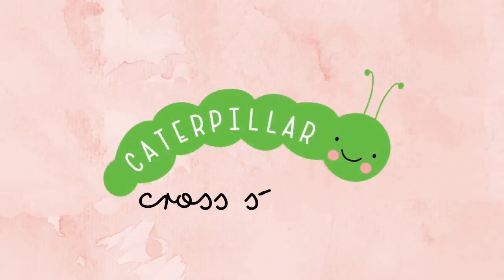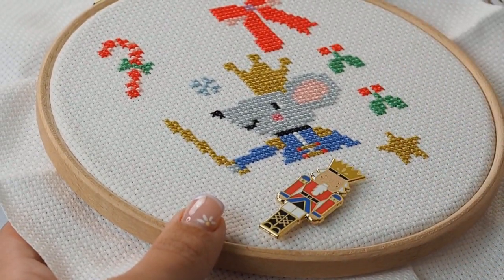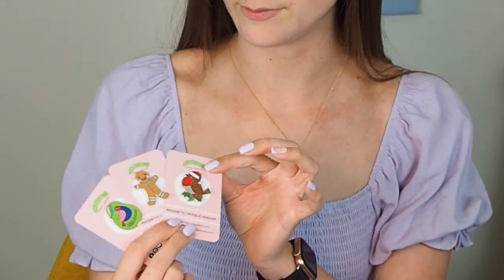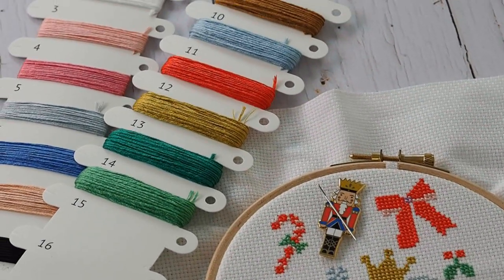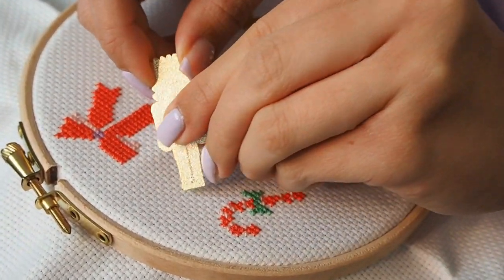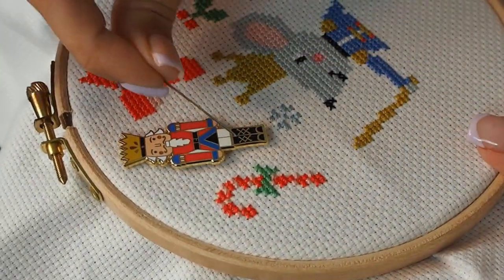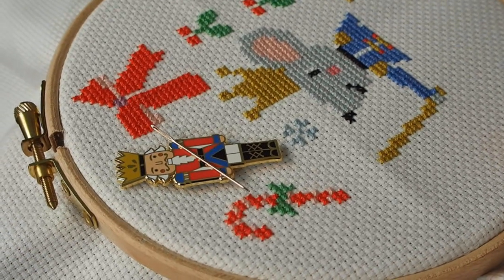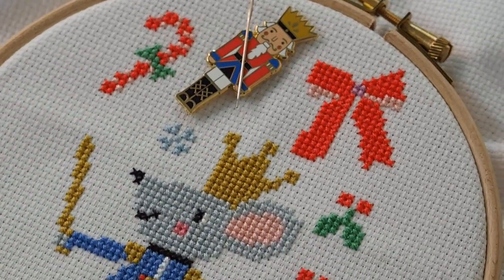The Nutcracker and other Christmas Needle Minders | Caterpillar Cross Stitch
Its time for the Christmas themed Lucky Nutcracker 2021 Cross Stitch-a-Long project by Caterpillar Cross Stitch! Stitching of our magical festive needlecraft project starts 17th September 2021 and pre-order opens on 11th August 2021 onwards. In this video, Beth shows us how to use a needle minder, describes what it is, why the magnets are so strong and explains the benefits of using one. See which Christmas needle minder designs we have available and how you can save with our special bundle offer!

If you're new to flosstube and cross stitch, or more experienced, you'll find plenty of stitching ideas and inspiration here! Learning how to cross stitch? Find full instructions in your kit or check out some of the helpful videos linked below...